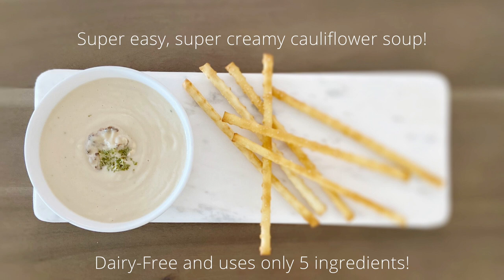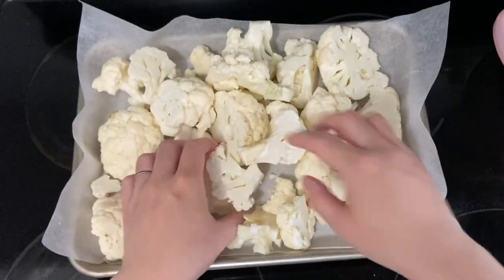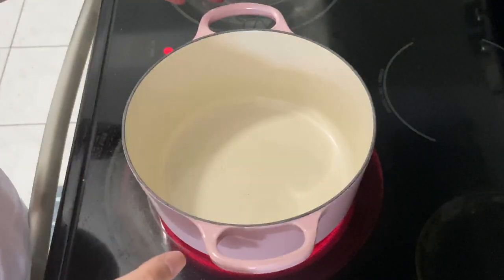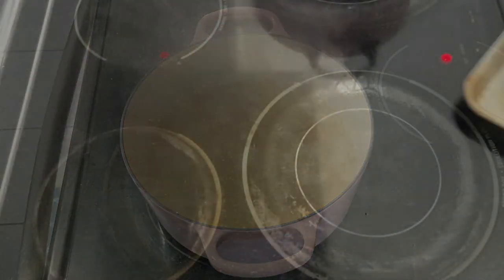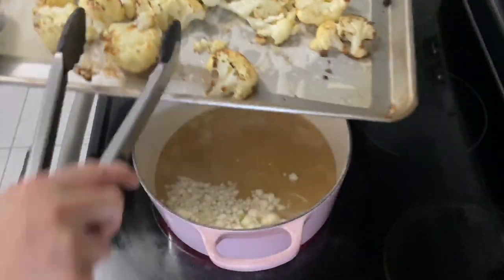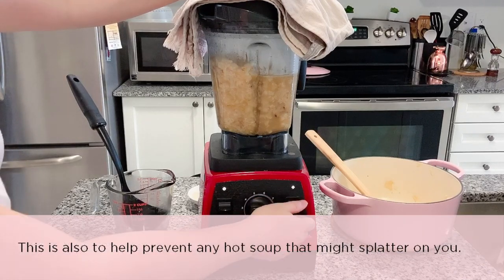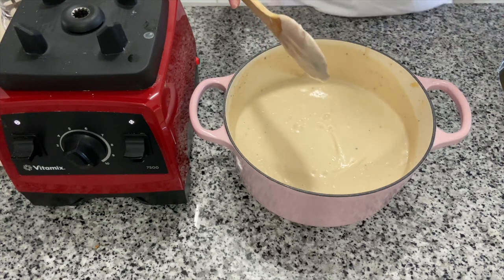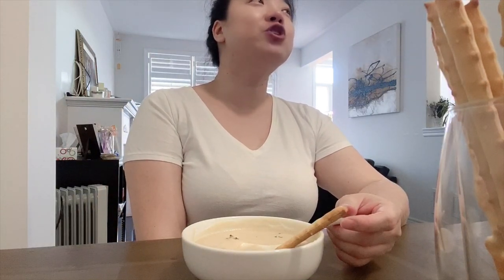Creamy Dairy-Free Roasted Cauliflower Soup - 5 ingredients only!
Super EASY - 5 Ingredient - CREAMY DAIRY-FREE Roasted Cauliflower Soup!

Looking for a dairy-free recipe? I’ve got a deliciously creamy and dairy-free roasted cauliflower soup recipe for you today! You can turn this recipe into a vegan and gluten-free version if you wish!
If you don’t like cauliflower or don’t have it available, substitute it for any other vegetable and follow the same steps. I use the same base to make roasted carrot soup, roasted pepper soup, roasted potato soup, and even a ‘French’ onion soup!

I like to use my Le Creuset dutch oven for this as it helps to maintain low-and-slow temperatures for a long time. Also, I LOVE my Vitamix! It blends everything so nicely and smoothly! It is truly the best blender to use if you want really creamy soups without having to use cream!

I hope you enjoy this video and make sure to stay until the end for a little mukbang ;)

♡ INGREDIENTS ♡

• 1 whole cauliflower (stem removed)

• 1 onion
• 2-3 cloves of garlic

• 4 cups of chicken stock (or vegetable stock for a vegan version)
•  2 tablespoons of butter (or vegan butter for a vegan version)

Optional:

Enjoy it with a side of croutons, baguettes, or breadsticks (feel free to substitute for gluten-free ones).

♡ EQUIPMENT ♡

• 1 dutch oven pot (or regular pot)
• 1 blender
• 1 colander
• 1 large baking sheet (lined with parchment paper)
• 1 measuring cup
• 1 knife

♡ INSTRUCTIONS ♡
1. Preheat the oven to 425 degrees Fahrenheit.

2. Line a large baking sheet with parchment paper for easy cleanup.
3. Wash and cut the cauliflower into smaller pieces.
4. Toss the cauliflower onto the baking sheet.

5. Add 2 tablespoons of (vegetable or olive) oil until lightly and evenly coated.
6.  Arrange the cauliflower in a single layer and sprinkle lightly with salt.
7. Bake for about 25-35 minutes or until the cauliflower is tender and caramelized on the edges. Flip the cauliflower halfway. (I had to bake it for a total of 35 minutes for this recipe).
8. About 10 minutes before the cauliflower is almost done, heat up your pot with some oil over medium heat.
9. Sauté the onion and garlic. Stir occasionally until the onion has softened and translucent.

10. Add the garlic and cook for about 30 seconds, then add the broth.
11. The cauliflower should be ready now. Remove it from the oven and reserve a few of the best looking roasted cauliflower florets for a garnish later.
12. Transfer the remaining cauliflower to the pot. Increase the heat to medium-high and bring the mixture to a simmer, then reduce the heat to a low to maintain a gentle simmer. Cook, stirring occasionally, for 20-25 minutes. This helps bring the flavours together.
13. Once the soup is done cooking, remove the pot from the heat and let it cool for a few minutes.
14. Carefully transfer the hot soup to your Vitamix (or blender).
If need be, working in batches so as not to fill past the maximum fill line or the soup could overflow and splash everywhere!
15. Add the butter and blend until smooth.

16. Add more salt and black pepper to taste.
17. Top individual bowls of soup with 1 roasted cauliflower floret. You can sprinkle on some freshly chopped parsley or chives too!
This soup refrigerates well or you can even freeze it for a few months, but in our house, this pot is done within 2 days! It’s that good!